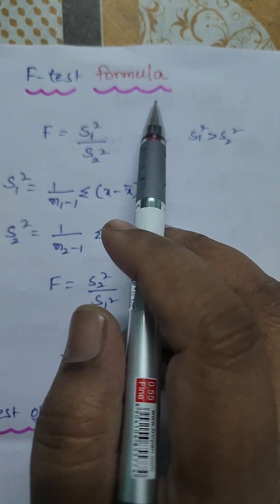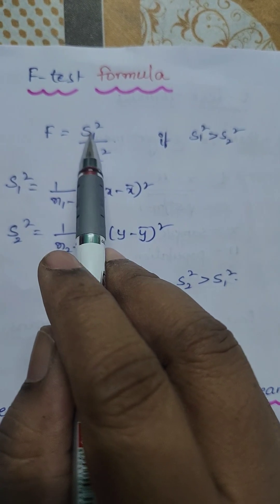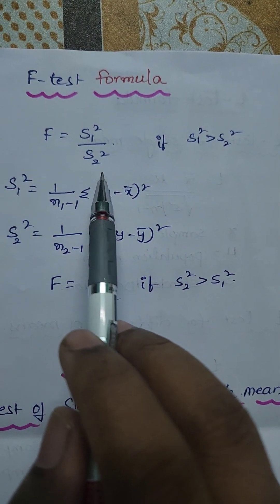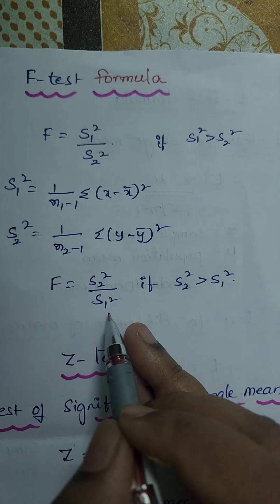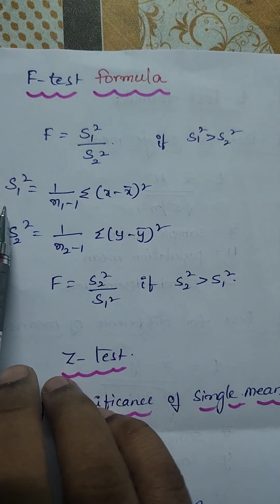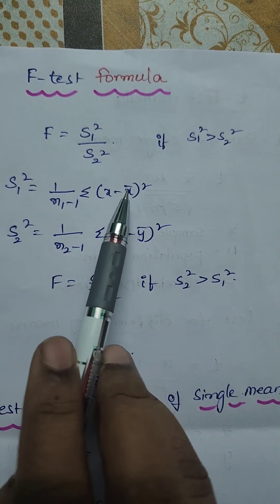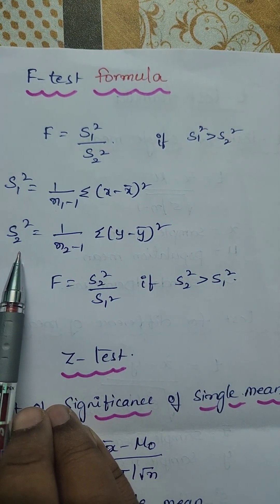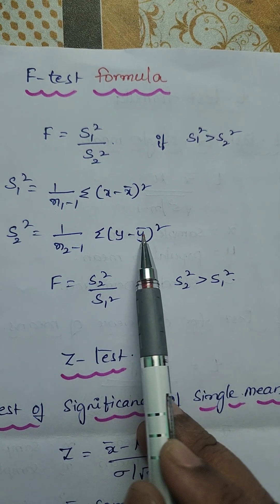F- test formula#Testing Of Hypothesis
Research Methodology ,Statistics